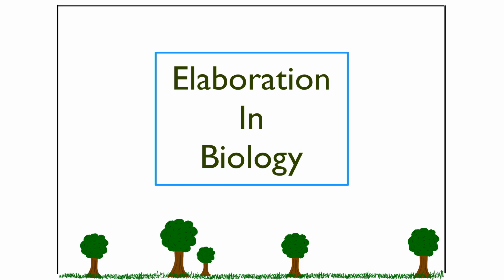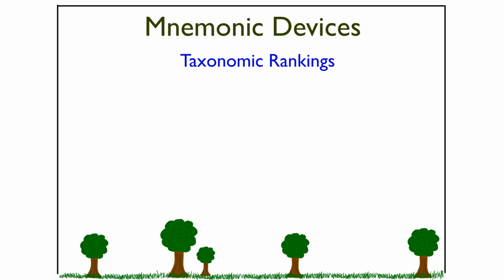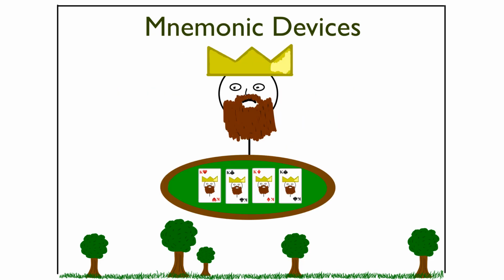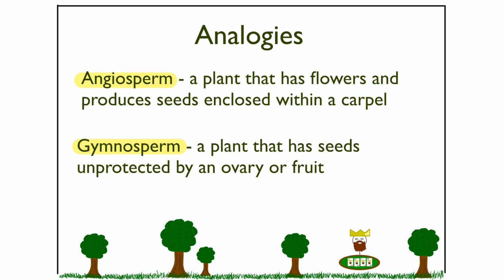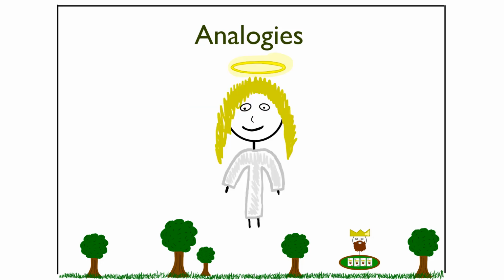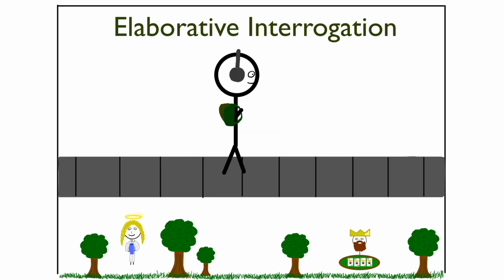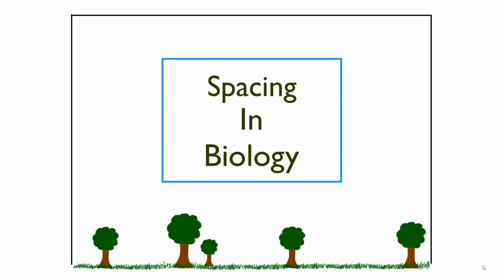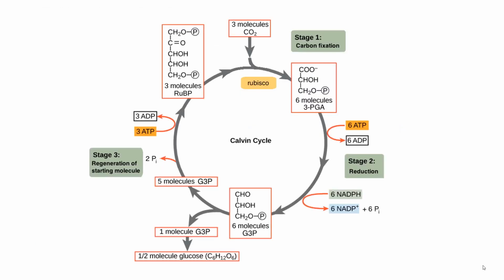Mike&Tyler: Learning Strategies Guide